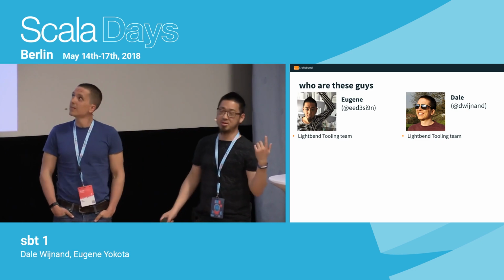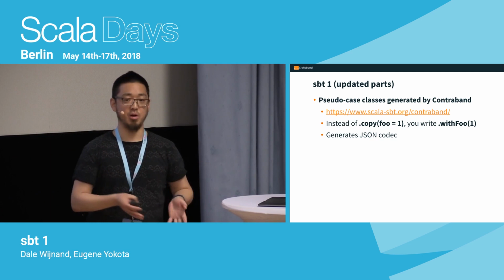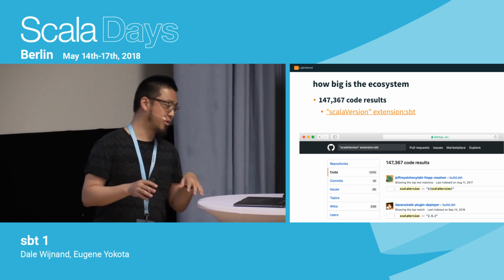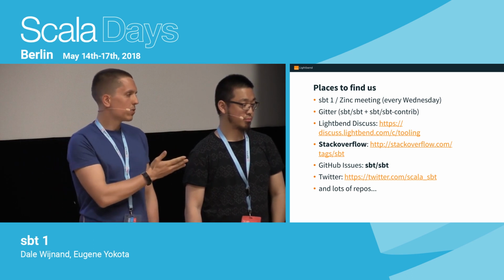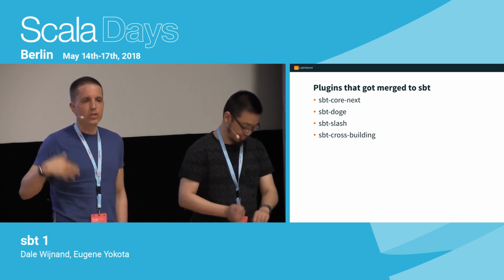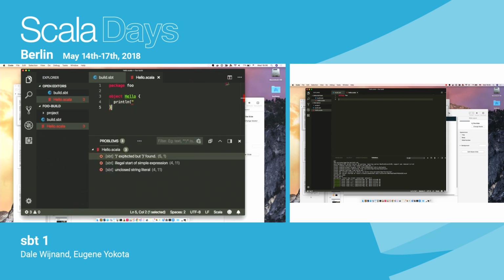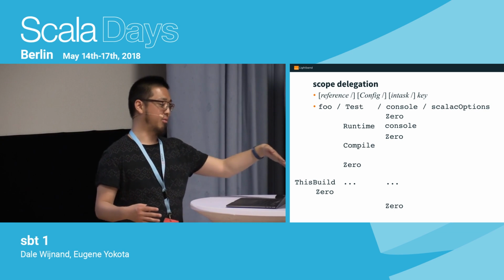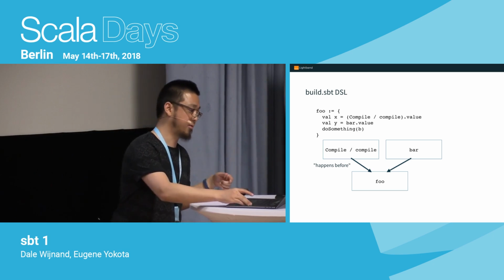sbt 1 by Dale Wijnand and Eugene Yokota